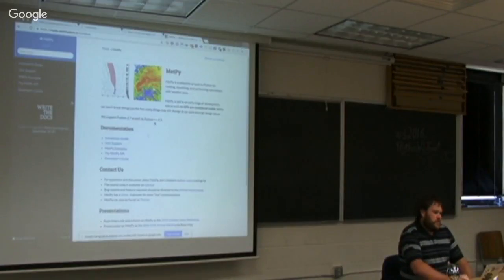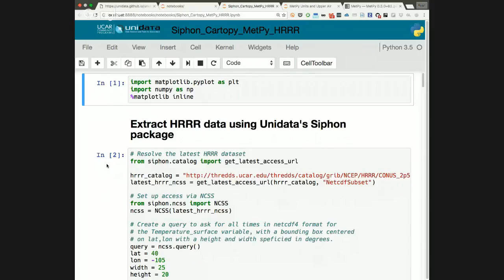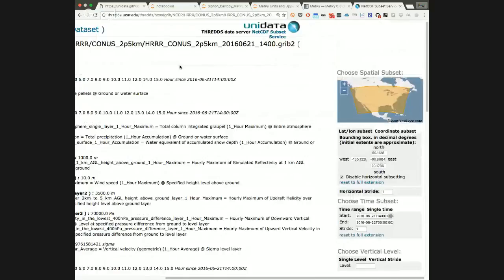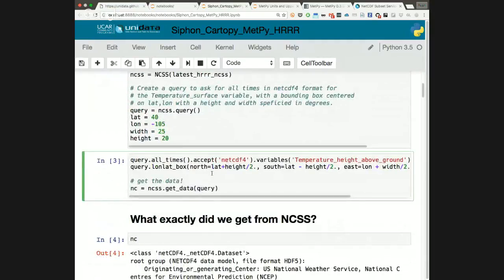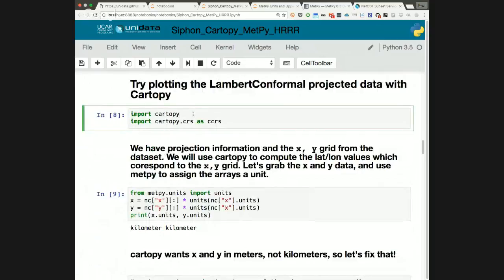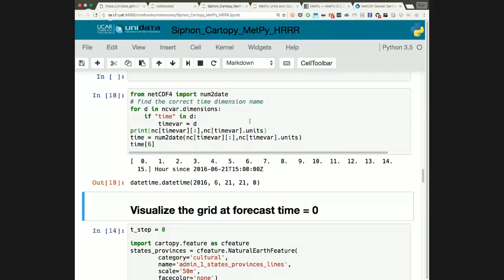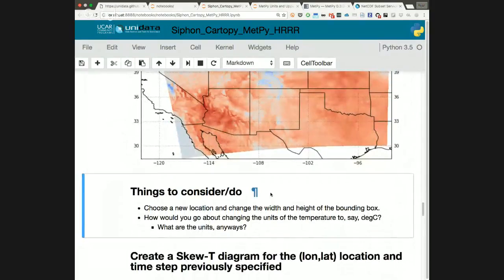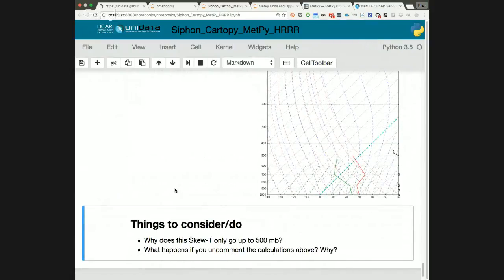Unidata Python Workshop - Tuesday June 21 part 2 - Accessing model data with Siphon/MetPy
Accessing Model Data with Siphon/MetPy